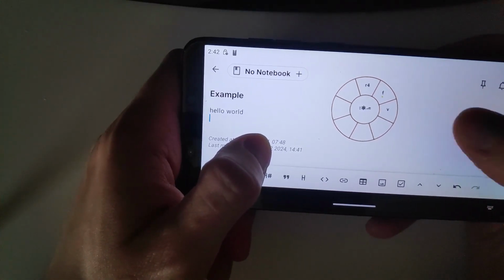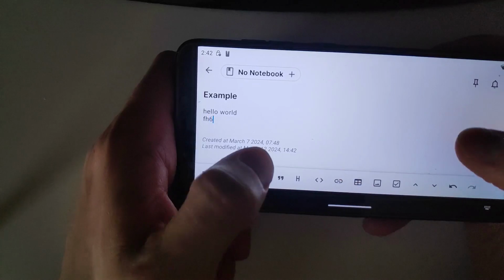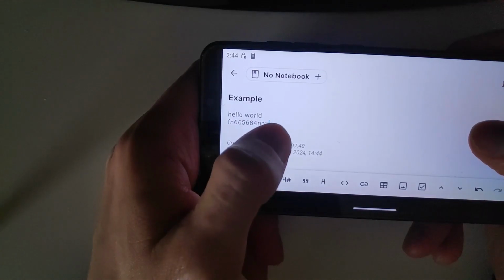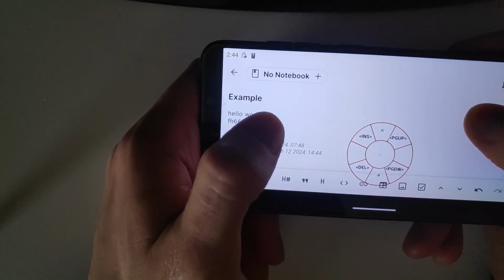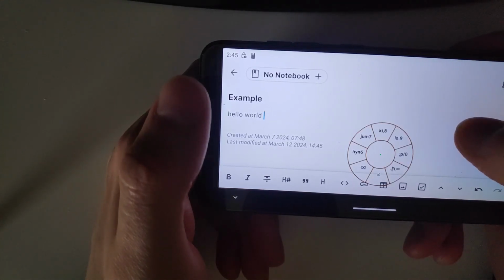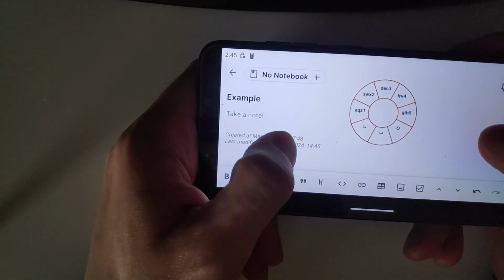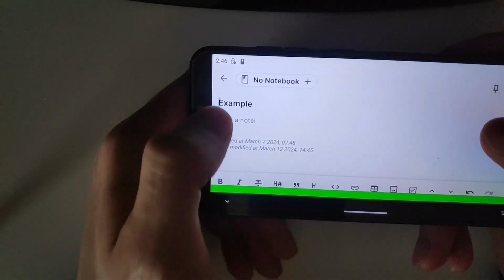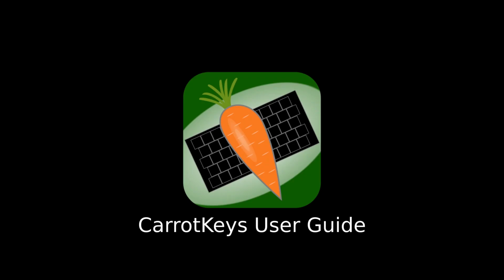CarrotKeys user guide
Usage guide for my virtual keyboard app for android.

If you like my work please support me , please include "CarrotKeys" in donation comment, so I know which of my things has supporters :)